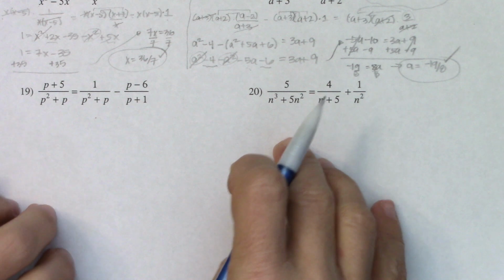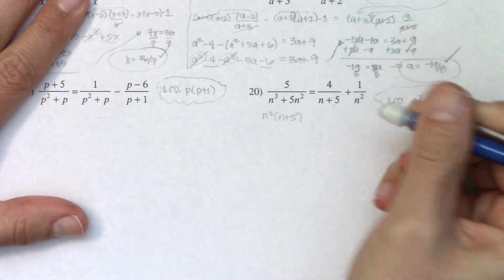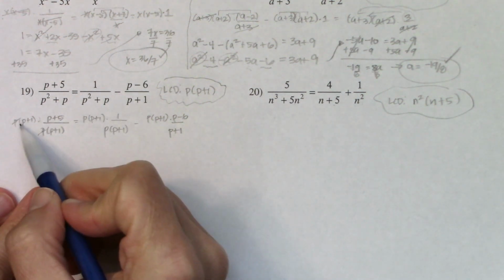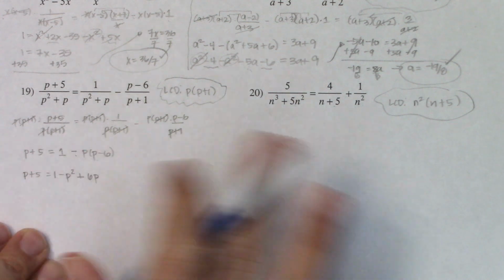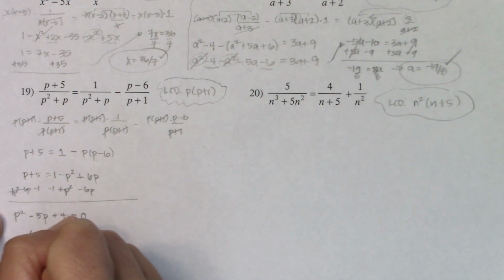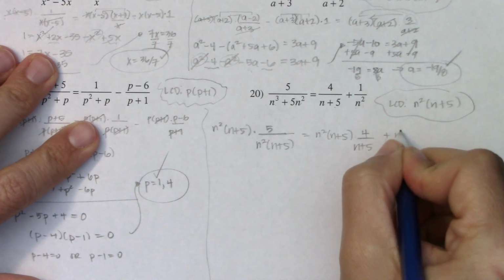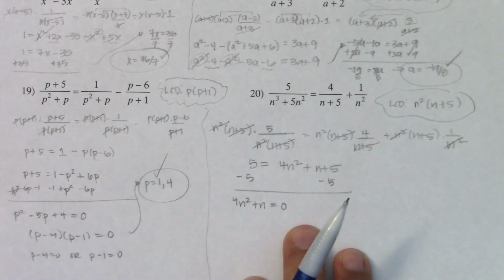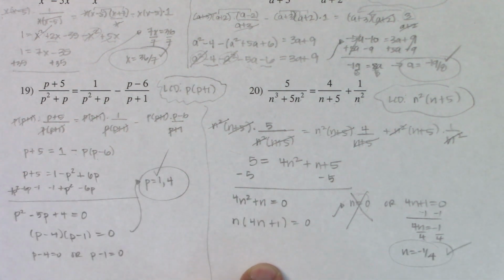Math 21 Solving Rational Equations Ex19 - Ex20